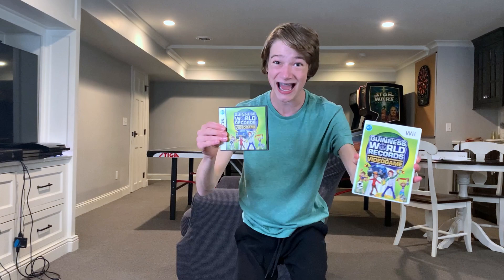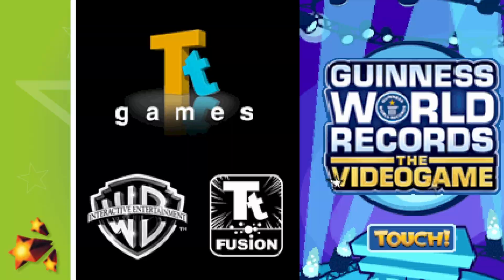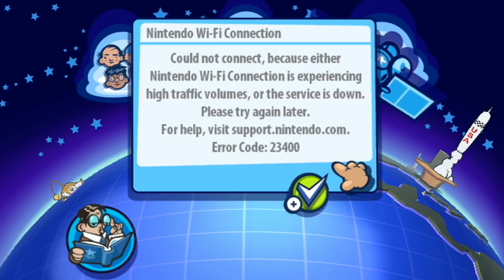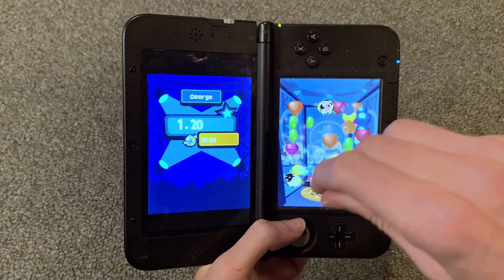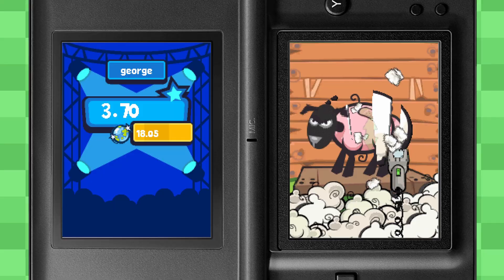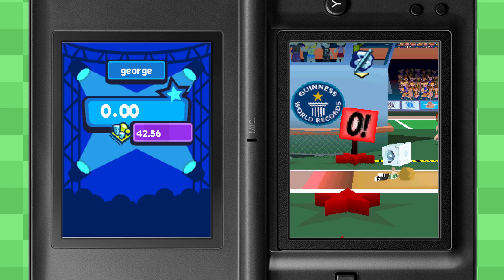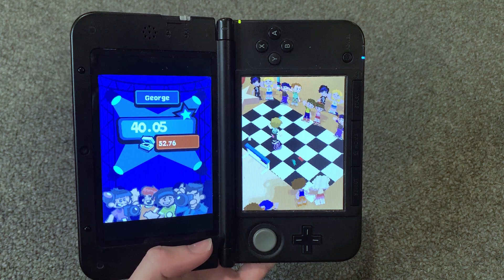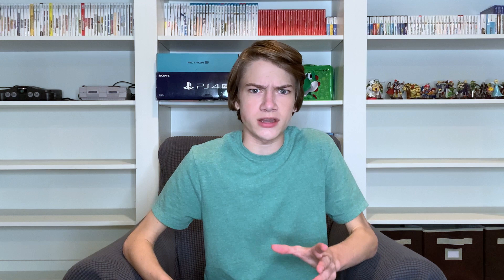Guinness World Records on Nintendo DS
I should earn a Guinness World Record for talking about Guinness World Records: The Videogame. Is the DS Version better than the Wii Version? Will I get arrested AGAIN? So many questions.

World Map 1 - Super Mario Bros. 3
Title Theme - Mario Kart Wii
World Map - Guinness World Records: The Videogame
My Sweet Passion - Sonic Adventure
Minigame Theme 3 - Guinness World Records: The Videogame
Customize Character - Guinness World Records: The Videogame
Contest Menu - Check Mii Out Channel
Title - Wii Play
It's on Now - Mario Party 8
Dominoes Minigame - Guinness World Records: The Videogame
Select Screen - Wii Sports Resort
Map - Kuru Kuru Kururin
That's All Of It - Mario Party 2
Minigame Theme 4 - Guinness World Records: The Videogame
Food Shop - Tomodachi Life
Mr. Upbeat - Rhythm Heaven Fever
Driftveil City - Pokémon Black & White
Sand Canyon 1 - Kirby's Dream Land 3
Rocket Belt - Pilotwings Resort
Game Results - Nintendo Land
News 2 - Tomodachi Life
Main Menu - Face Raiders